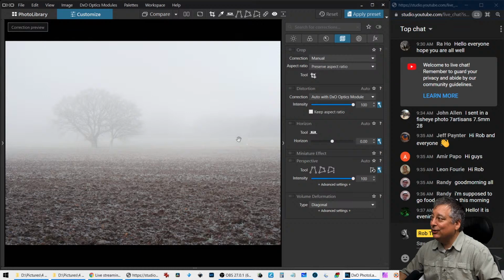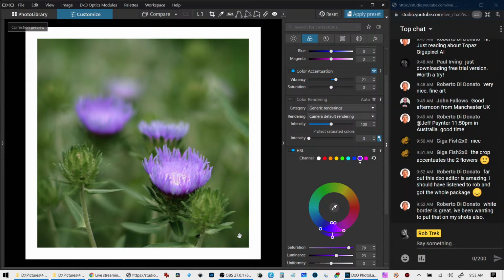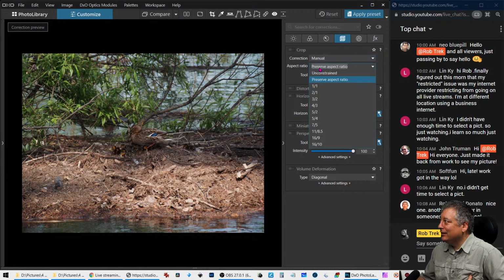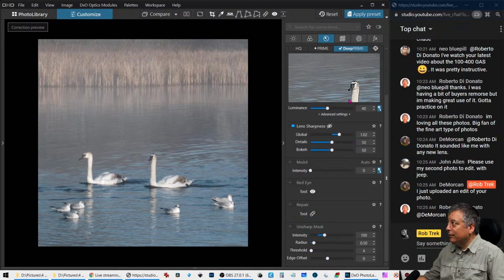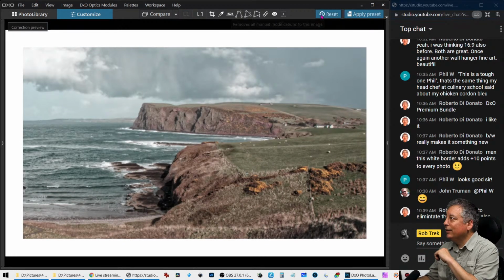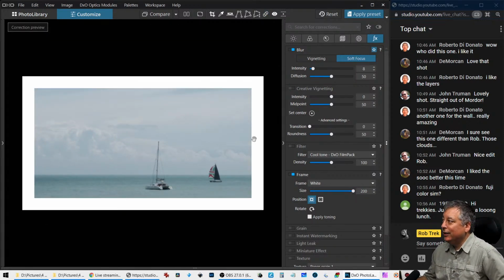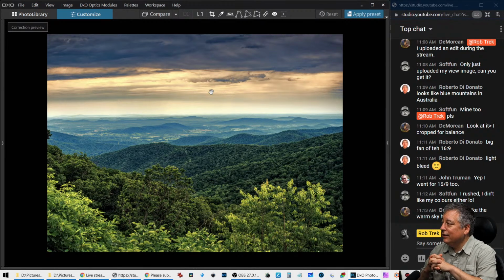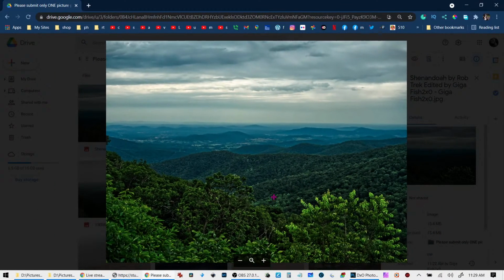Photo Editing Live: I Edit Your Picture or You can Edit Mine - ep. 102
This week I'm requesting your low contrast (foggy/hazy) images.
I do live photo editing every week where I edit your photo and/or you can edit mine.
Support for my channel is greatly appreciated!

My eBay Link*: